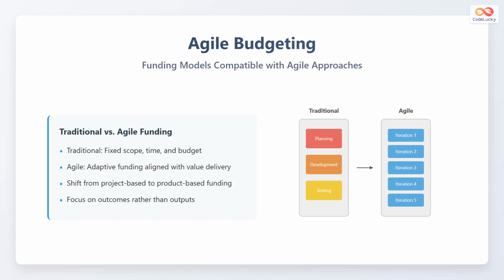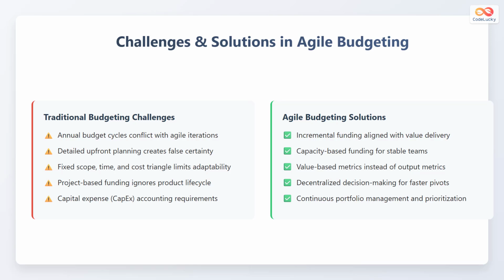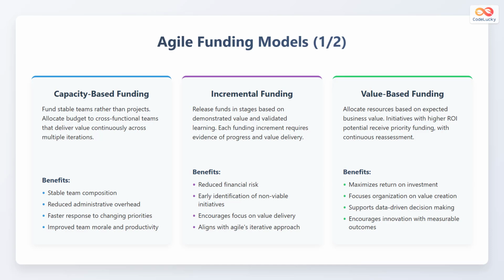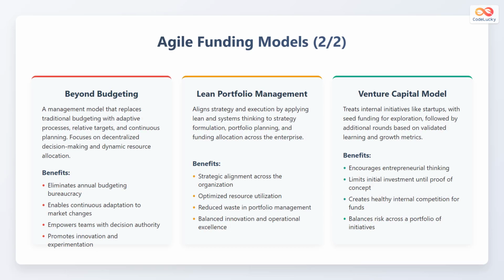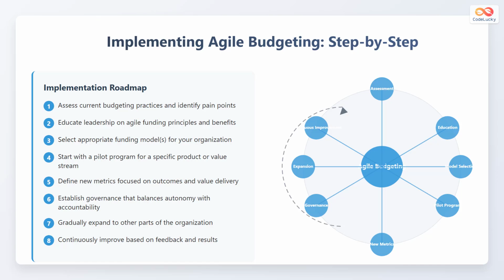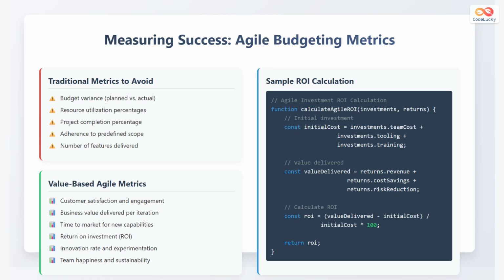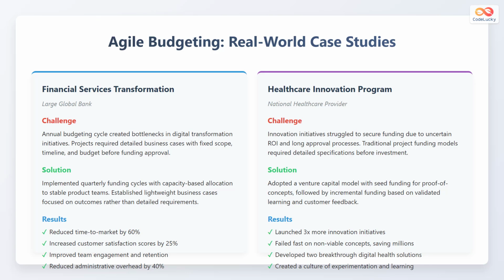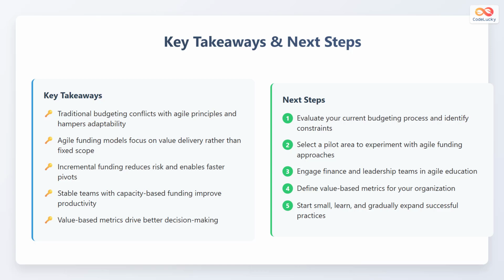Agile Budgeting: Funding Models for Adaptive Teams & Projects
Unlock the power of agile budgeting and learn how to fund your teams and projects for maximum impact! 🚀

Tired of traditional budgeting processes that stifle innovation and limit your team's adaptability? This video explores the core principles of agile budgeting, highlighting how it differs from traditional methods and why it's essential for modern, agile organizations.

We'll dive into various agile funding models, including capacity-based funding, incremental funding, value-based funding, and more. Discover the benefits of each approach and learn how to choose the right model for your specific needs. ✅

Plus, we'll examine real-world case studies showcasing how organizations have successfully implemented agile budgeting to drive innovation, improve team engagement, and achieve better business outcomes. 📈

Ready to transform your budgeting process and empower your agile teams? Watch now and take the first step towards a more flexible and responsive financial strategy! 👇

Chapters:
00:00 - Agile Budgeting
00:27 - Challenges & Solutions in Agile Budgeting
01:11 - Agile Funding Models (1/2)
02:30 - Agile Funding Models (2/2)
03:50 - Implementing Agile Budgeting: Step-by-Step
04:34 - Measuring Success: Agile Budgeting Metrics
05:38 - Agile Budgeting: Real-World Case Studies
06:52 - Key Takeaways & Next Steps
07:42 - Outro